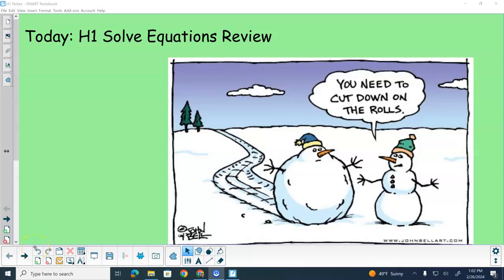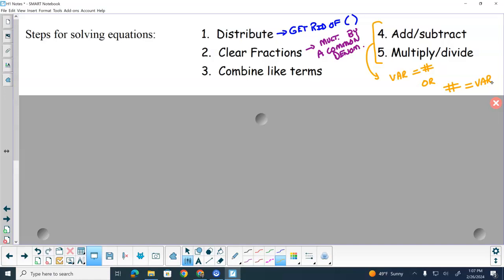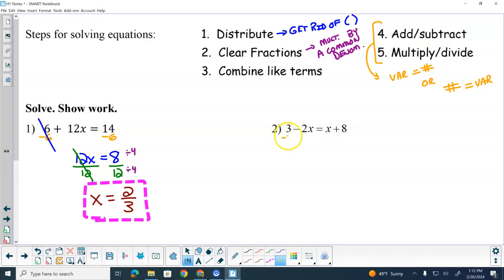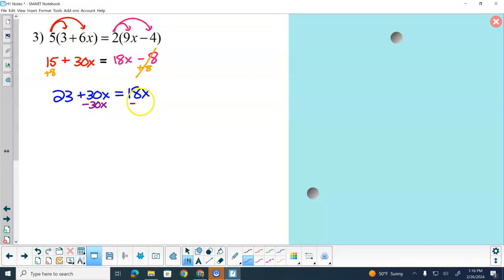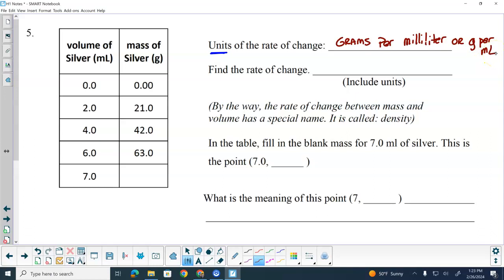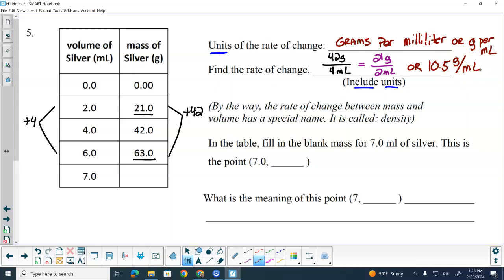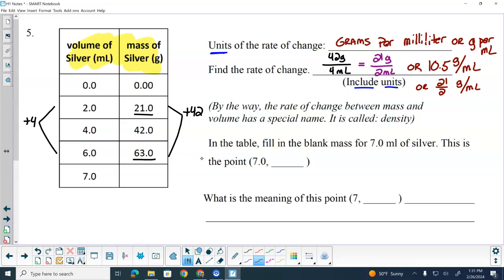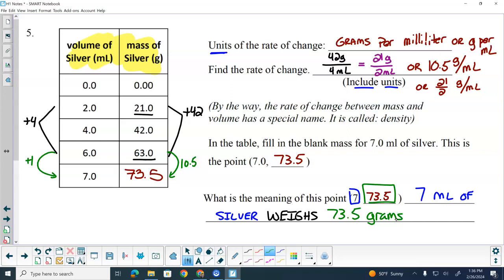Feb. 26 - H1 Notes